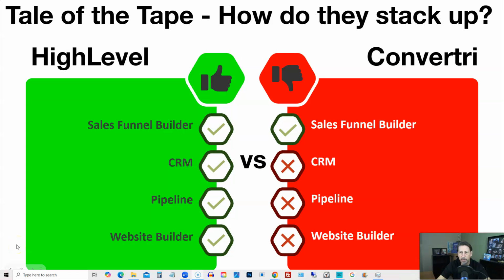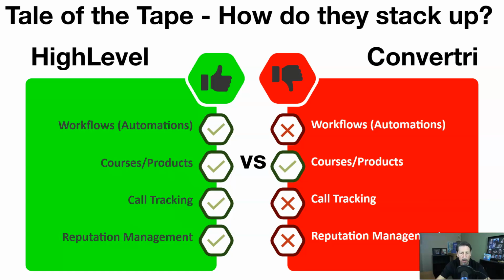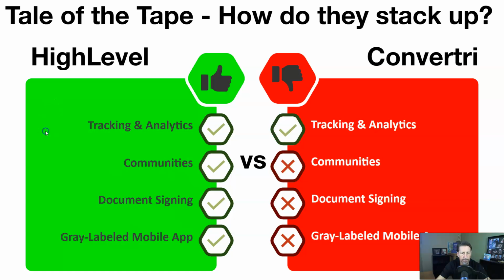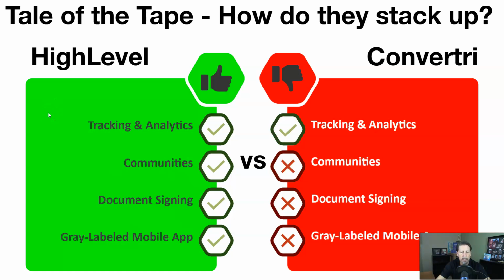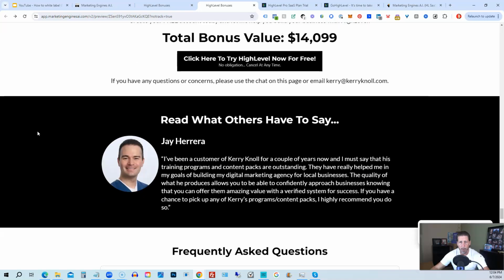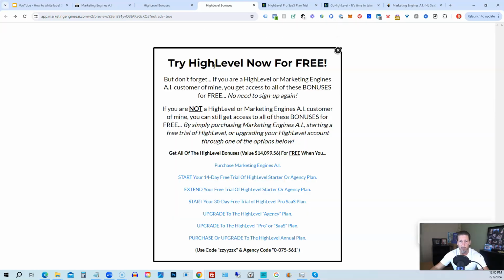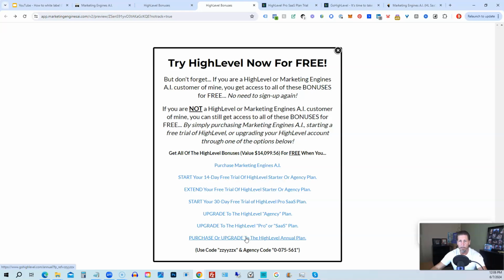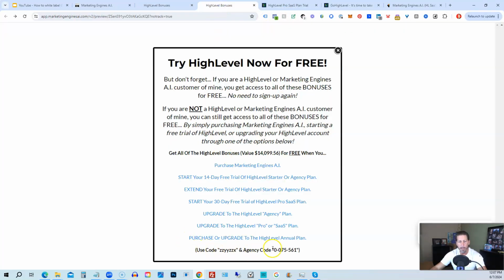WARNING Convertri Mistakes That Could Cost You THOUSANDS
Highlevel vs Convertri

1. Free your time and scale your Digital Marketing Agency without increasing your workload by getting easy to sell recurring clients in 8 weeks or less

2. Generate recurring revenue from a single easy to sell service that virtually all businesses need here:

4. Become an "A.I. Growth Engineer" by learning all the ins and outs of various Generative A.I. tools that are taking the world by storm here:

5. Empower your digital empire using our proprietary "Marketing Engines" taking your business to heights you never even imagined was possible here:

6. Master the most comprehensive software platform ever created for Entrepreneurs and Agency Owners

7. Level up your knowledge through training programs & done-for-you digital assets specifically for Local Small Business Consultants and Digital Marketing Agency Owners